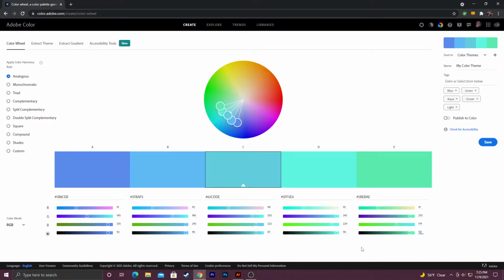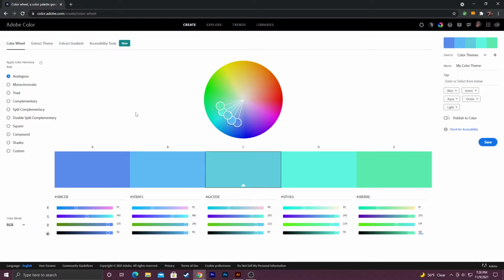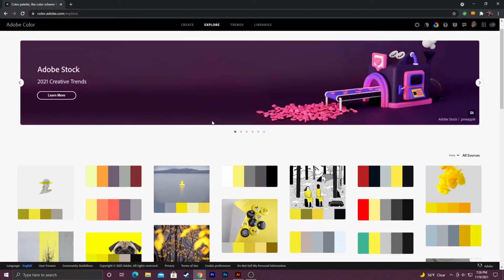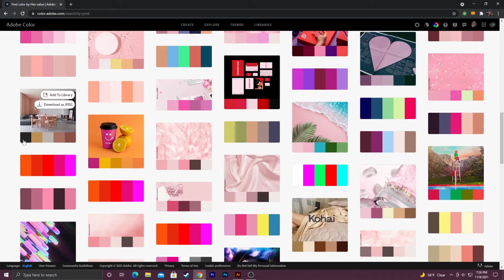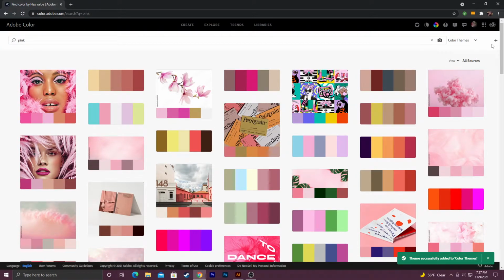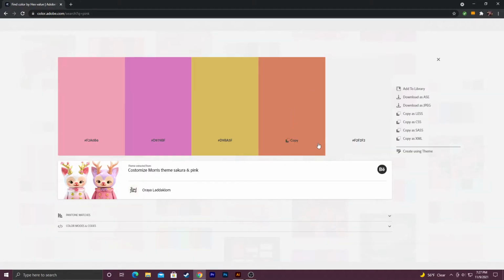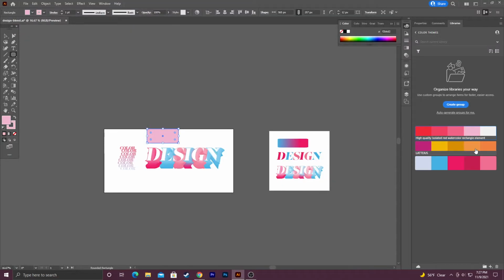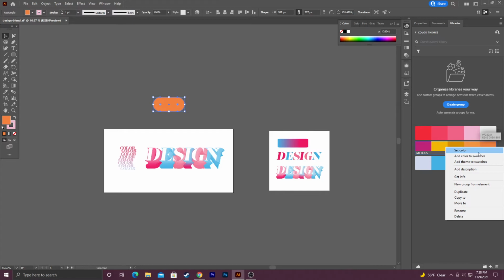HOW TO USE ADOBE COLOR TO CREATE AMAZING COLOR PALETTES!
The color themes panel was recently removed, but I found an alternative way to create/download amazing color palettes!